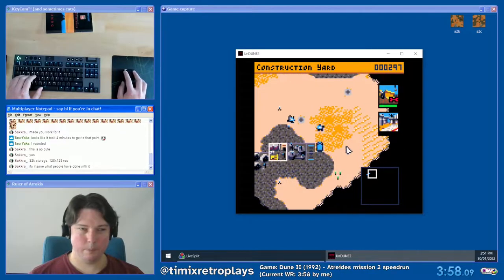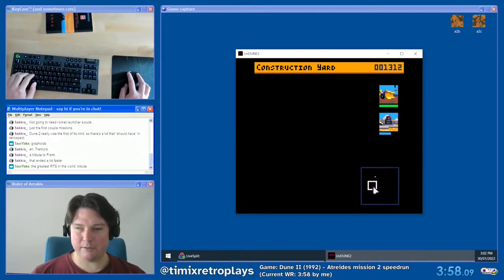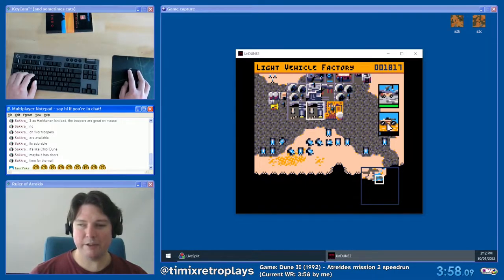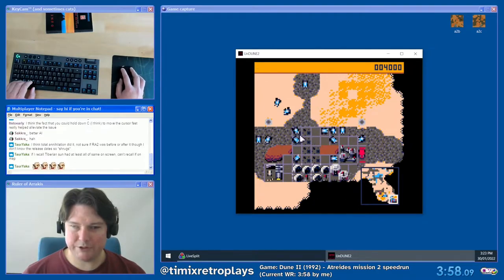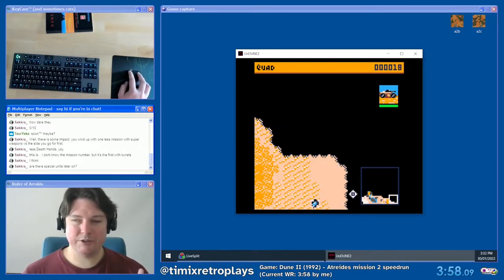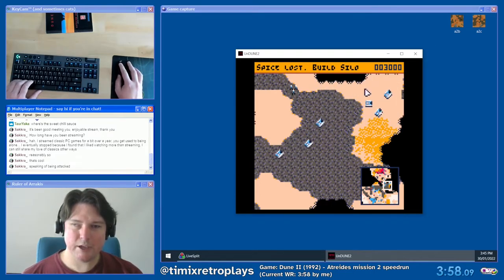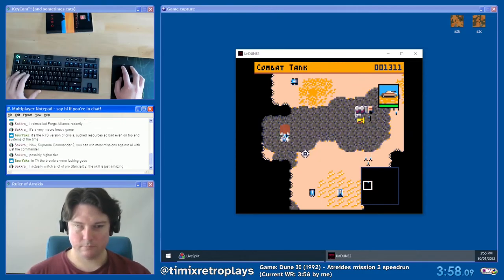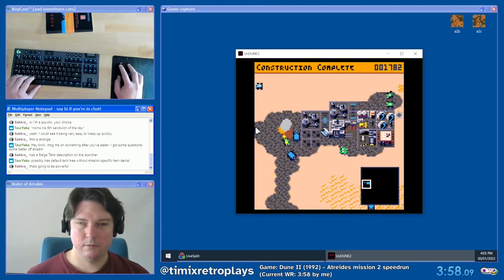UnDUNE II - Pico8 demake of Dune II - first impressions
... seriously, go get it. If you liked Dune 2, this is a great casual remake of it (and more straightforward to get working than the original in DOSBox). If there was ever a Micro Machines RTS game, it would look and feel exactly like this.

This video was made as part of a livestream on 30/1/2022 - I'd just finished two hours of speedrunning attempts in Dune 2 (I forgot to update the description when I switched games) and wanted to briefly show off UnDune... and ended up playing it for another hour and a half. It'd been out for less than 24 hours at this point, and while there's a few little bugs and potential improvements here and there, it is extremely playable today and is absolutely worth your time to try!